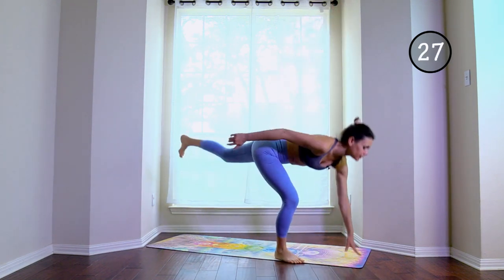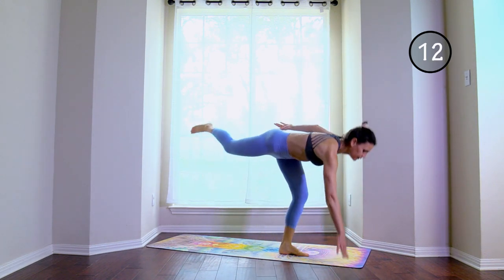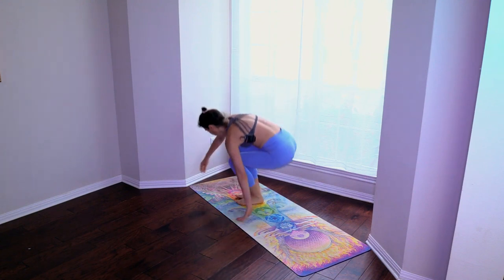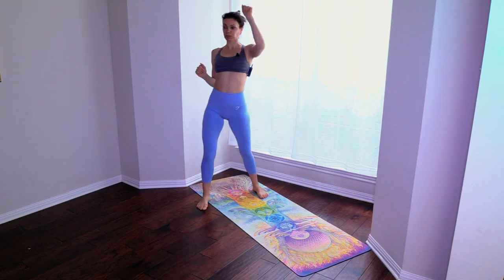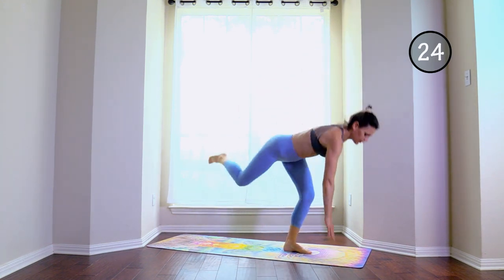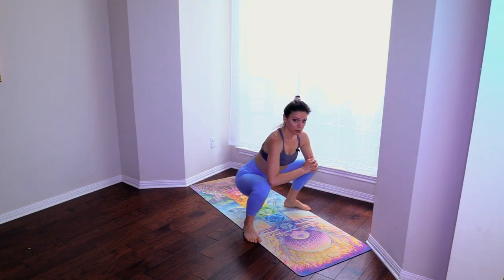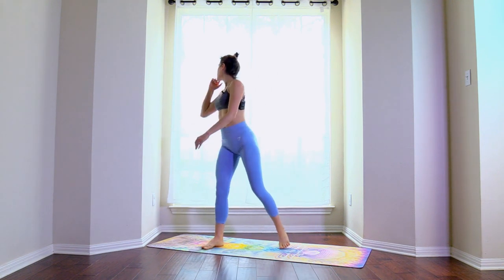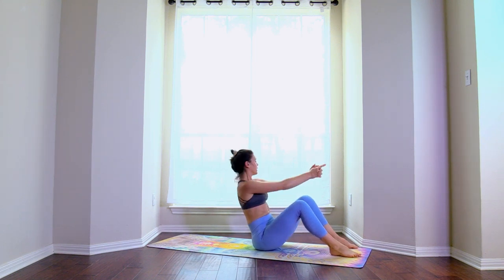15 min Metabolism Boosting Fat Burning HIIT Workout | Ali Kamenova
A 15 Minute Metabolism Boosting, Fat Burning Workout that will target your core, booty, hamstrings, back.

A variation of deadlift hop kick for leg, booty and back strength.
Low squat combination as a booty builder.
One legged bridge pumps as a hamstring- booty builder.
Jumping jacks- cardio.

Bonus abs.